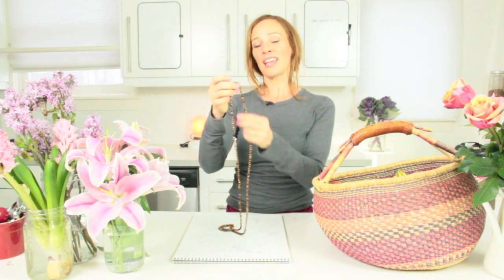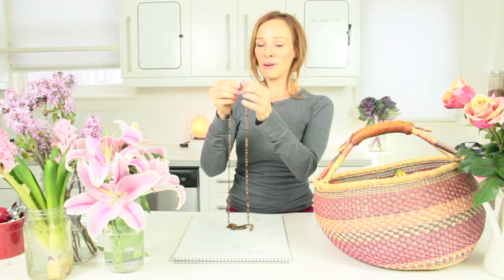how to extreme sport declutter!/ feng shui strictly for the hardcore ;) | dara dubinet